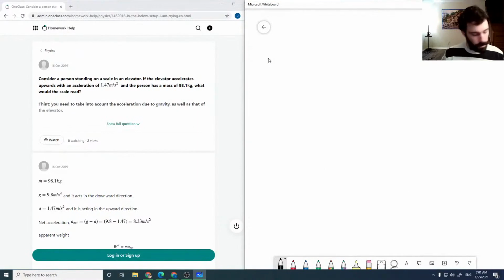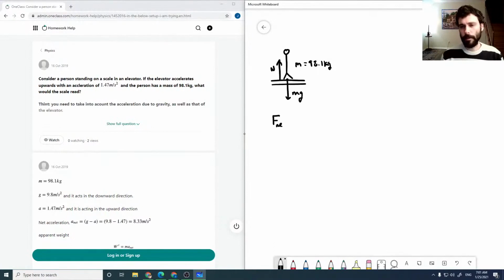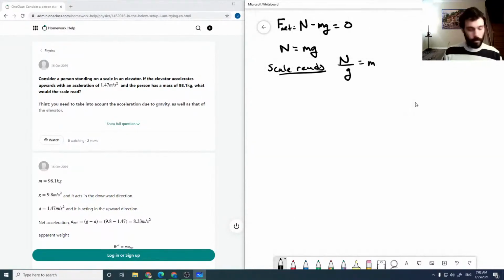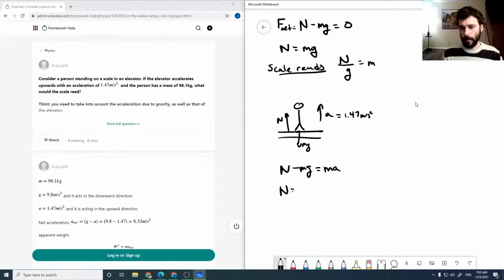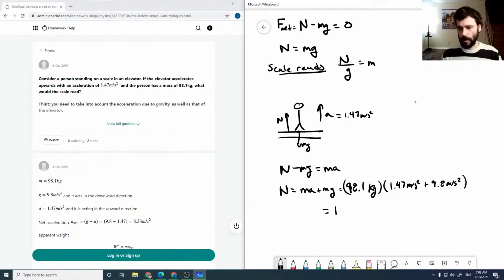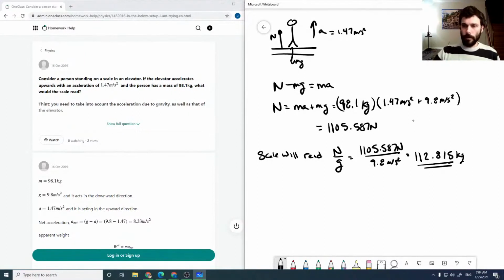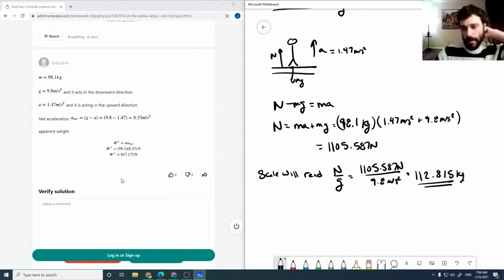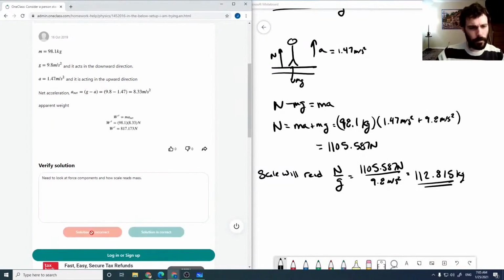Consider a person standing on a scale in an elevator If the elevator accelerates upwards with an ac